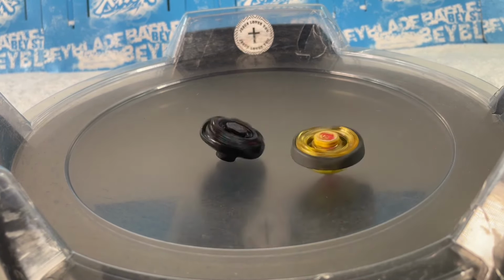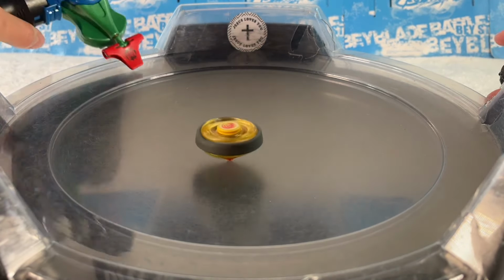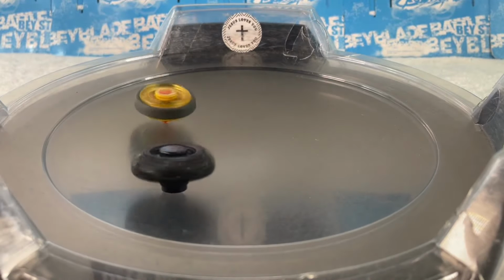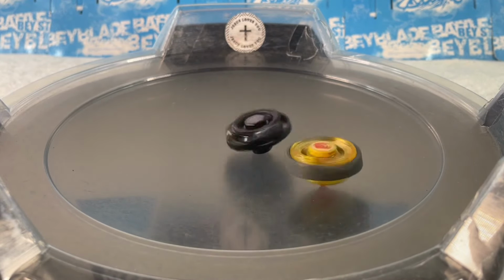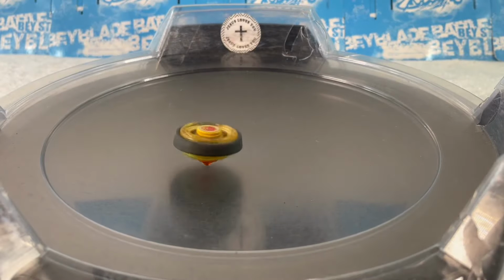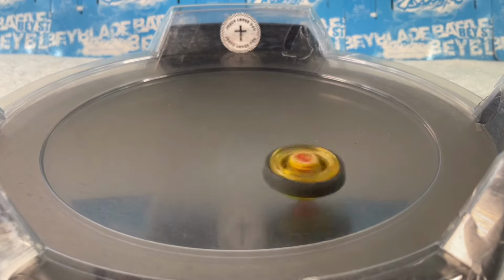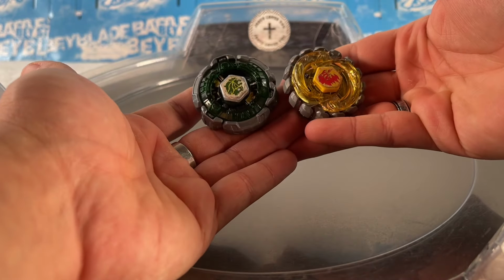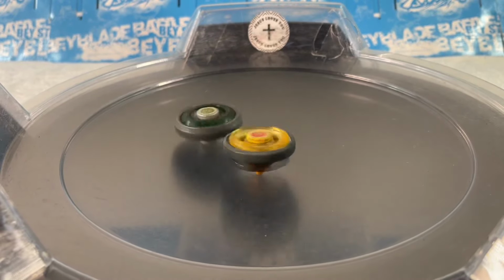VERY Underrated Beyblade Battle!!! (Earth Virgo vs Gravity Destroyer) (MUST SEE!!!)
💥What do you want to see me unbox or review next? Any battles you want to see? Leave your suggestions in the comment section below! 💥